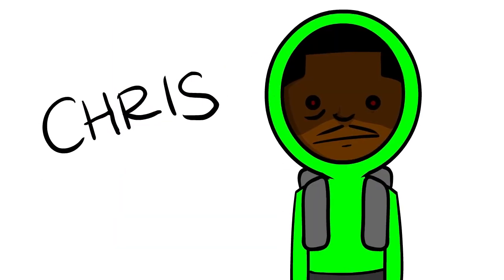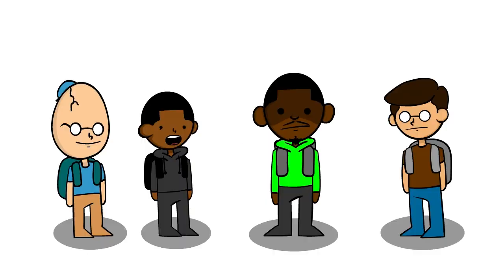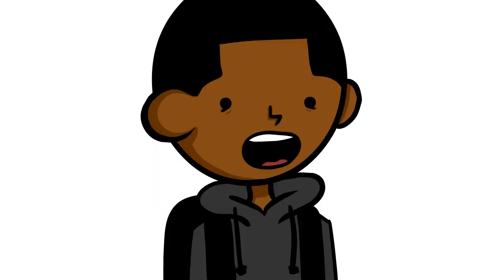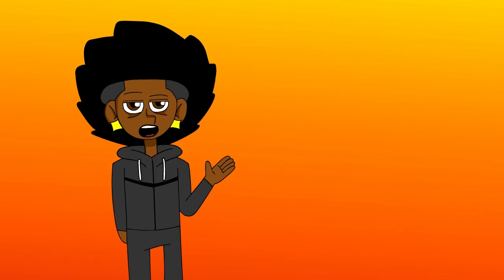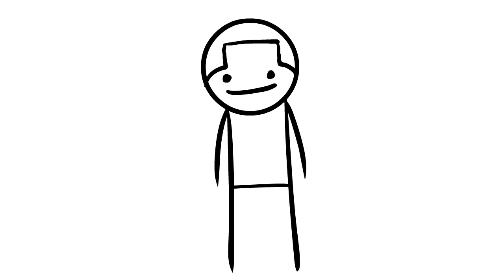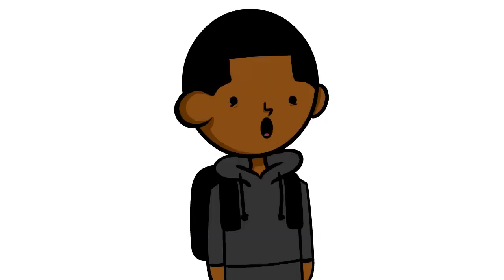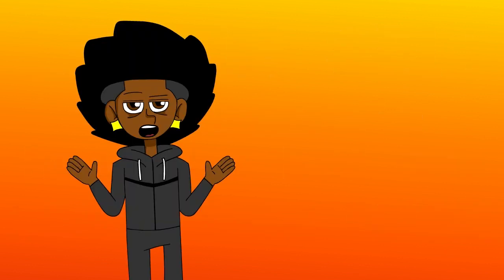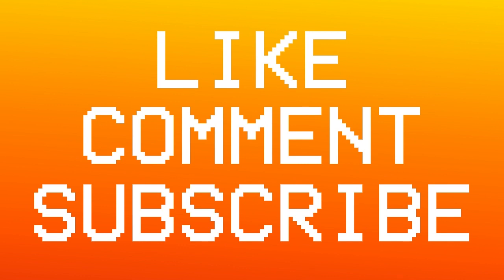HE HAD ME RUNNING FOR MY LIFE...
He had me running rick I was not going to let that psycho catch me